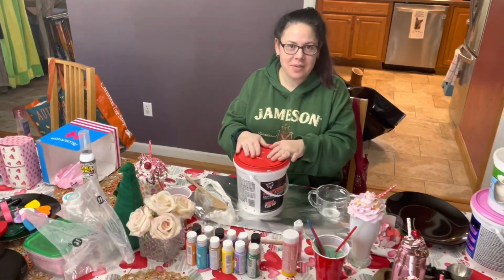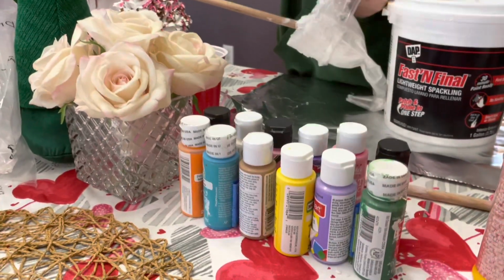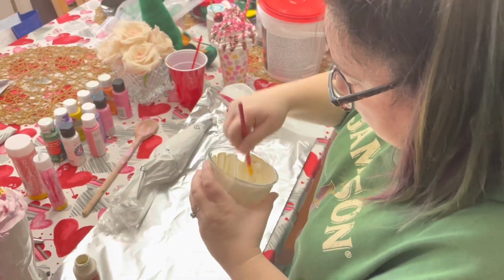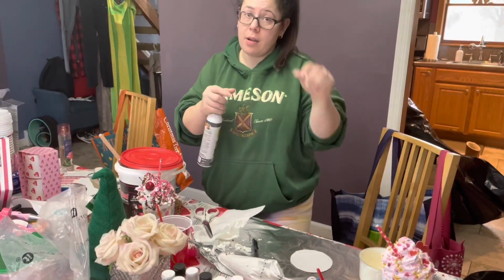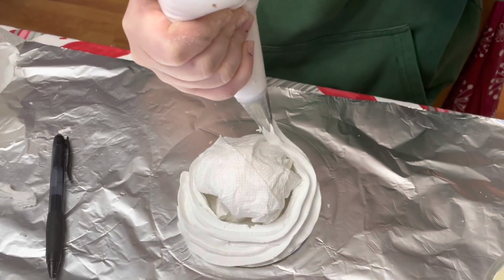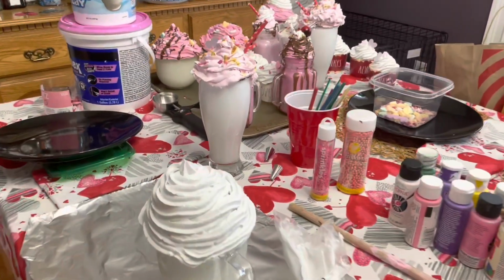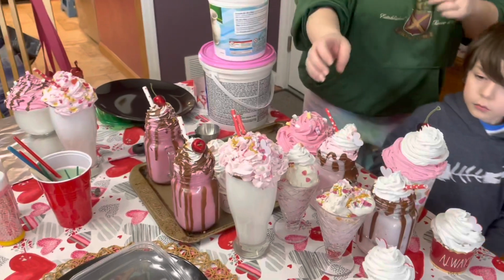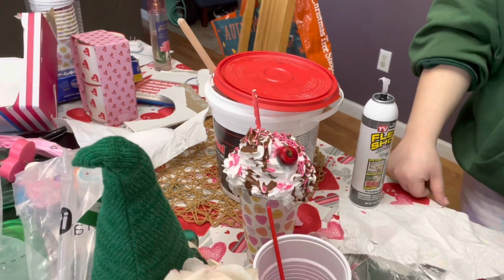Dyi whipped milkshakes prop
Simple quick and easy dyi whipped milkshake tops photo /movie prop.